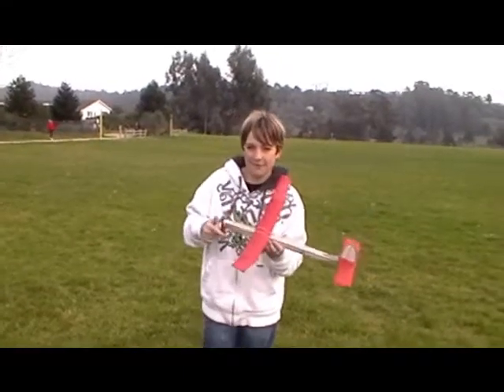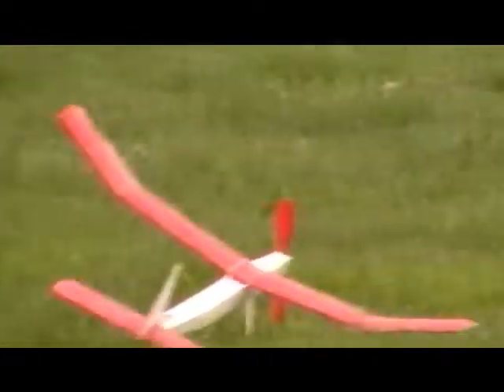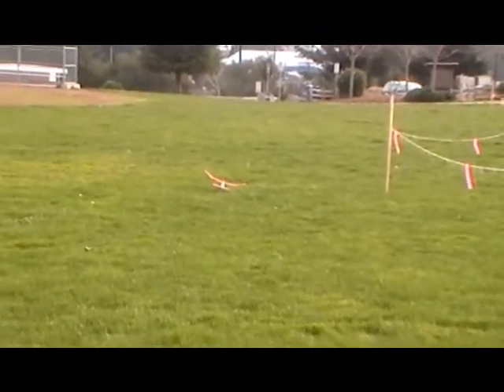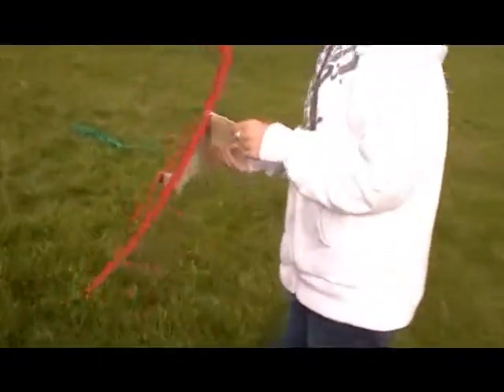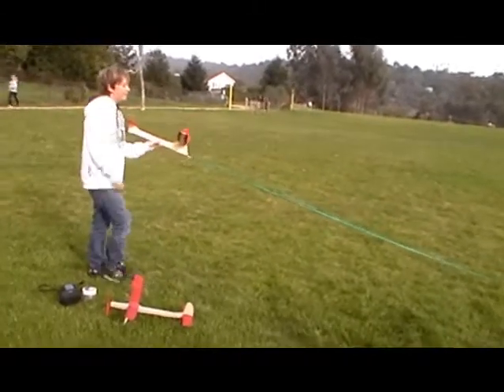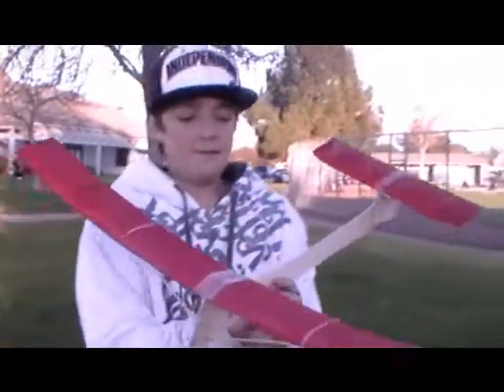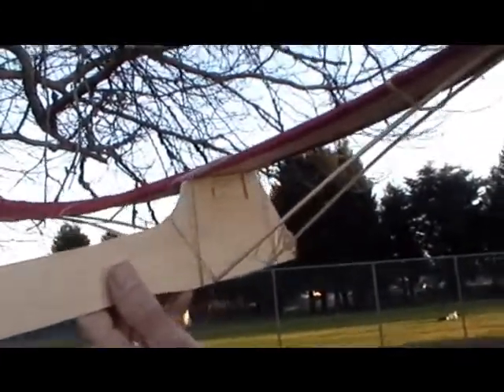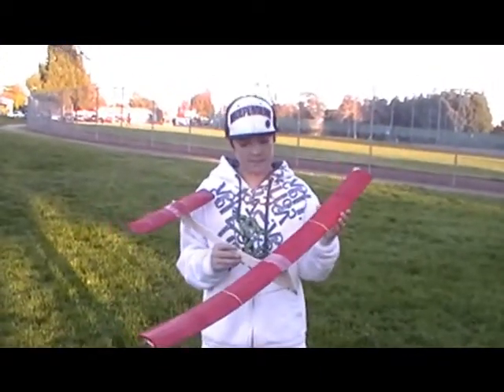Project Glider.wmv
Project Glider science project for Mr. Cutter's class at New Brighton Middle School. Project included building a rubber band powered balsa wood kit plane, followed by designing my own glider that I made from pieces of balsa wood and tissue paper.
My rubber band launcher didn't work, but hand launching resulted in glides of up to 42 feet.